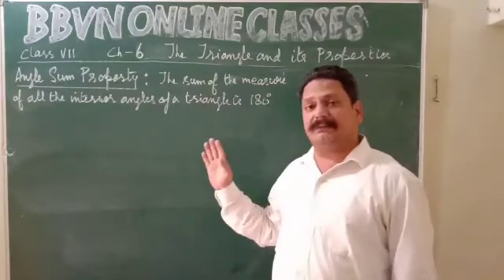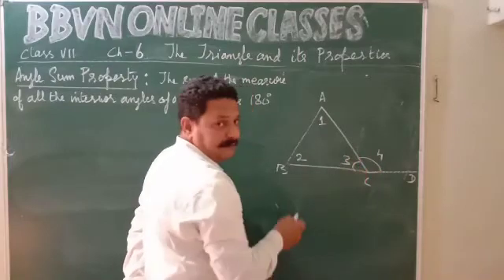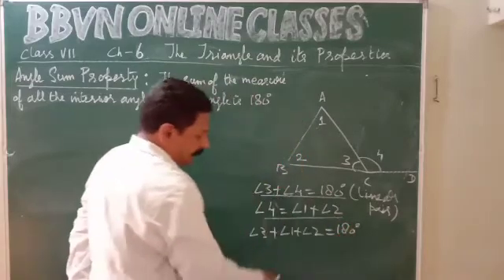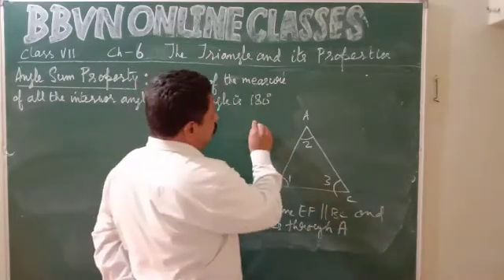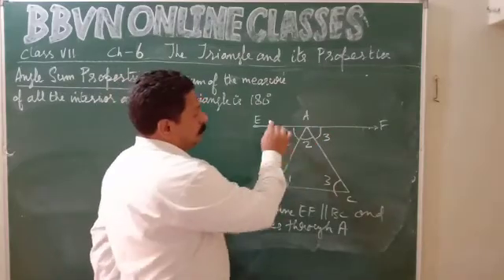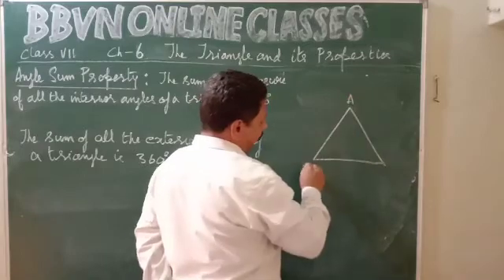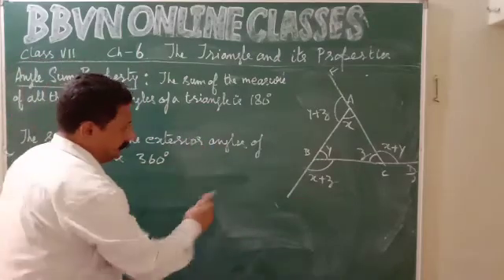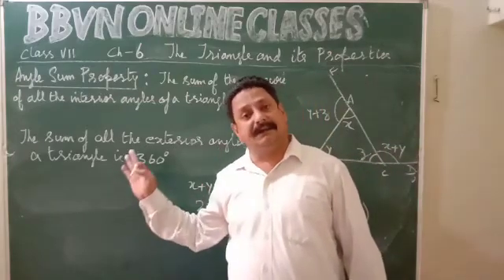Class VII Maths Ch-6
Sum of the Interior & Exterior angles of a triangle